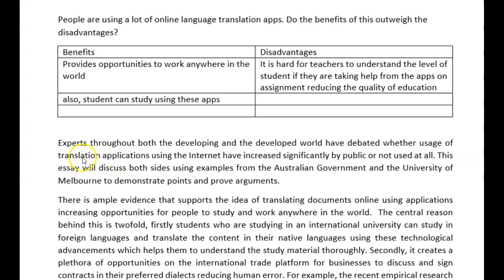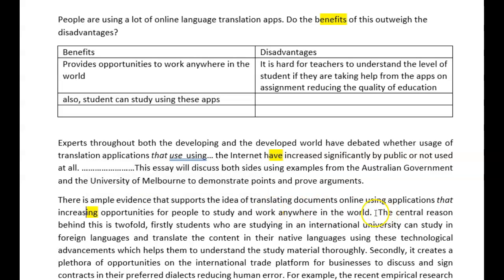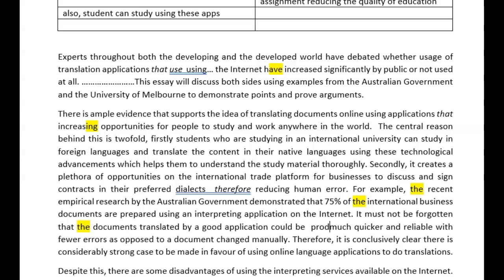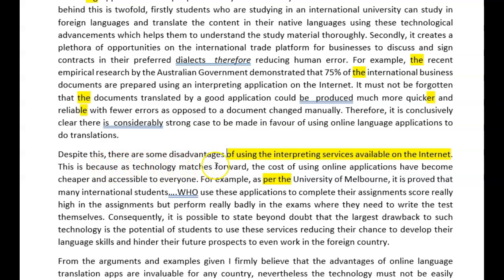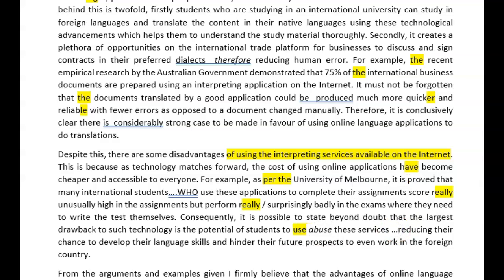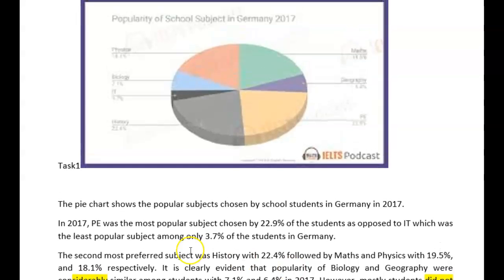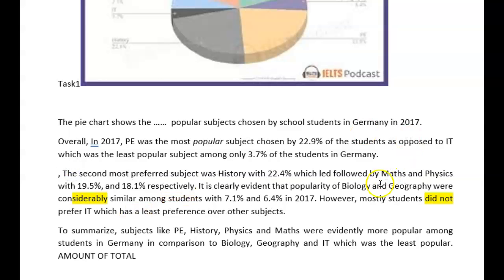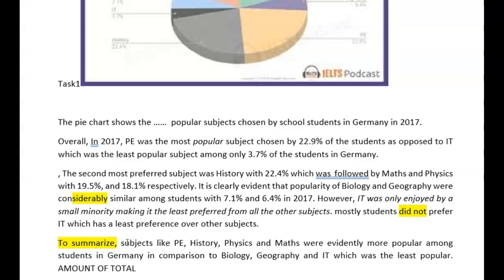Ielts essay correction _ Neha - lovely work!